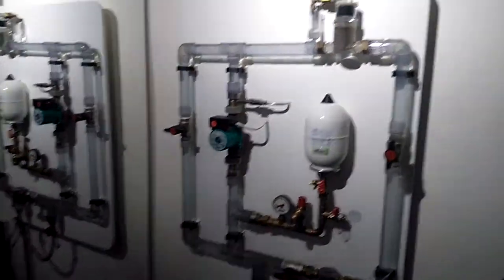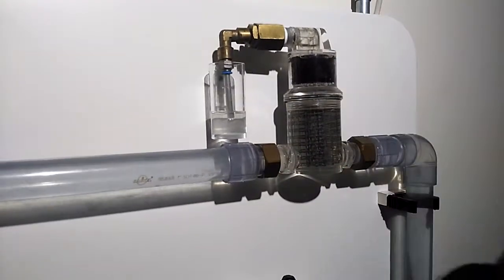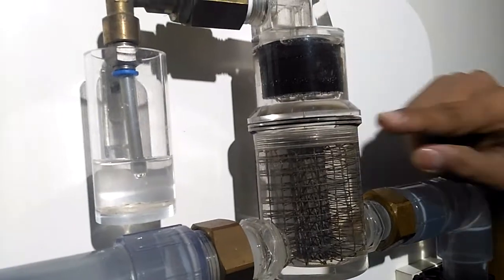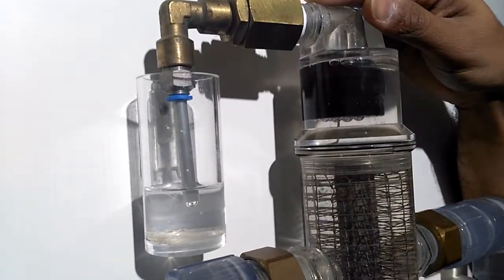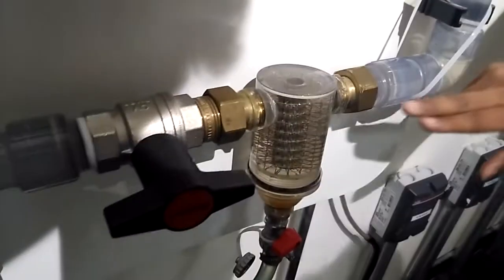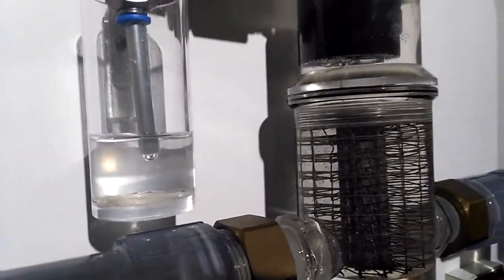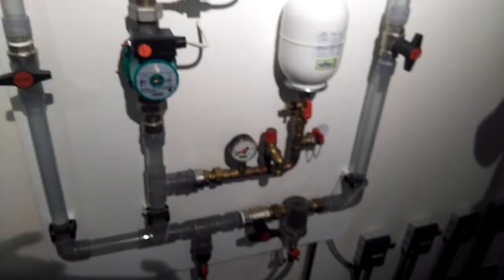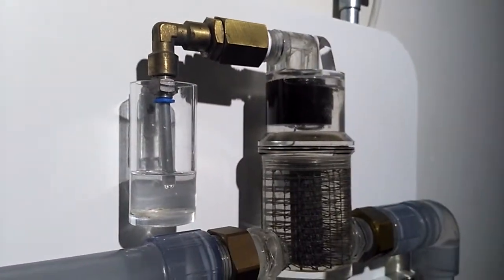Working principle of an Air Separator and Dirt Separator - Reflex Brand Germany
Real time working model of an Air Separator and Dirt Separator in chilled water application g- Reflex Brand from Germany.